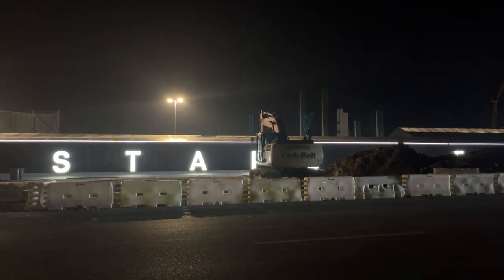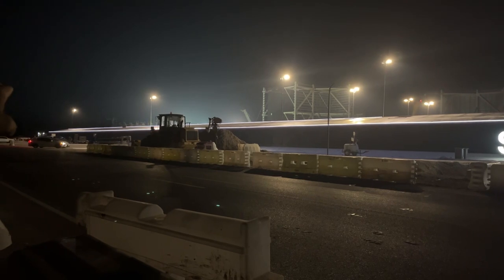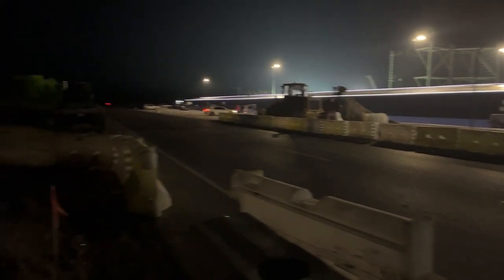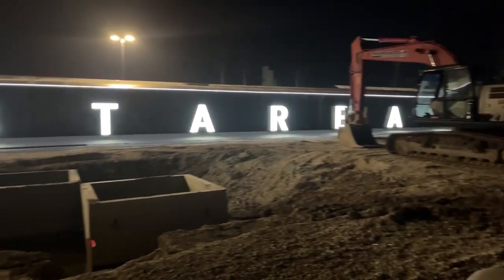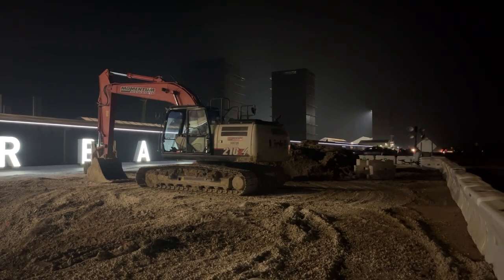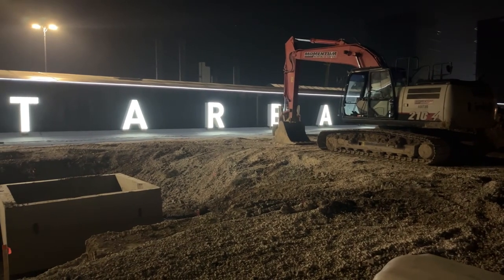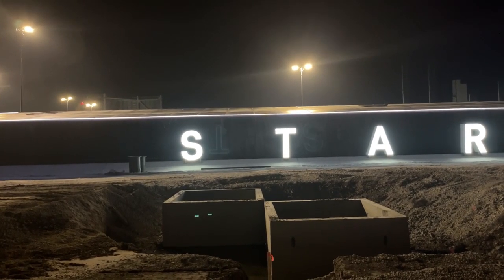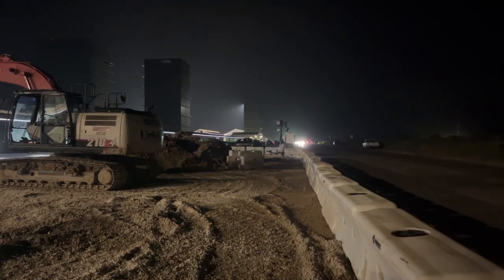SpaceX Starbase, Boca Chica, TX, June 21, 2023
Pad Concrete Debris for Sale, While supplies last:
Ebay Store
International 📦 (VAT & shipping) typically doubles the price:

SPACE OCEAN CORP